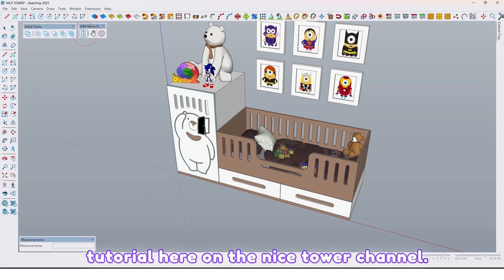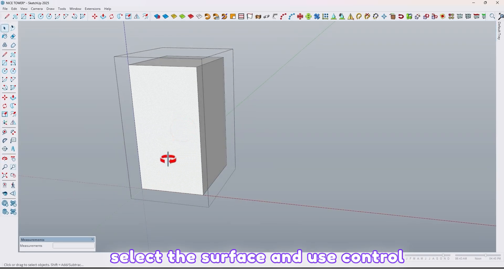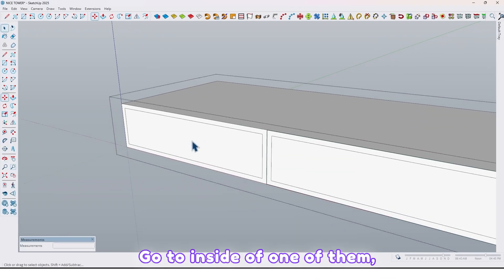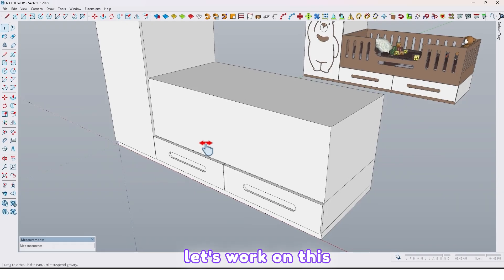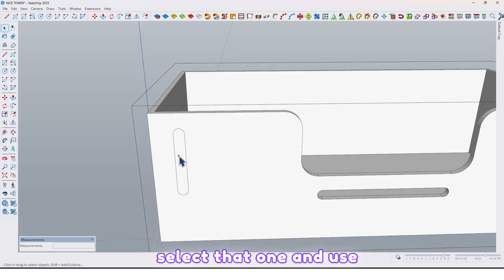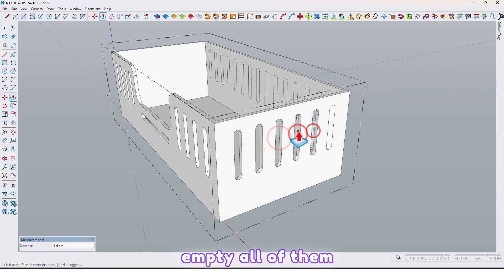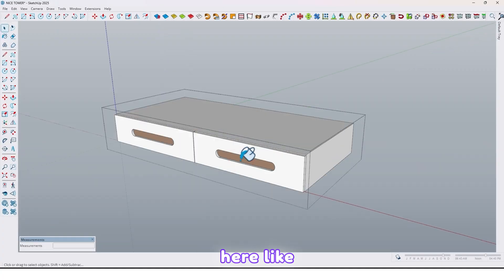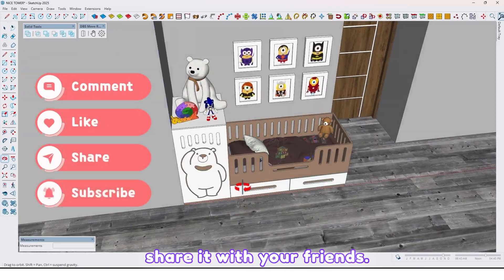Create a Modern Baby Bed in SketchUp: Step-by-Step Tutorial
Learn how to design a stylish and functional baby bed in SketchUp with this easy-to-follow tutorial! Perfect for beginners and experienced users alike, this video will guide you through the entire modeling process, from the initial sketch to the final rendering.
SketchUp Basics
3D Modeling
Furniture Design
Baby Bed Design
Rendering Techniques
Design a baby bed
SketchUp tutorial
3D modeling
Furniture design
DIY furniture
nicetowers
sketchup plugins
free sketchup plugins
nice towers
sketchup  gratis
sketchup free plugins
sketchup tutorials
 skp files
 sketchup extensions

Download free plugins and objects from our website today:
nicetowers
sketchup plugins
free sketchup plugins
nice towers
sketchup  gratis
sketchup free plugins
sketchup tutorials
skp files
sketchup extensions